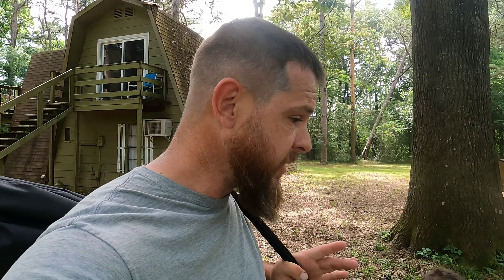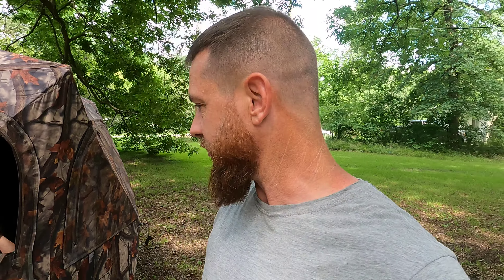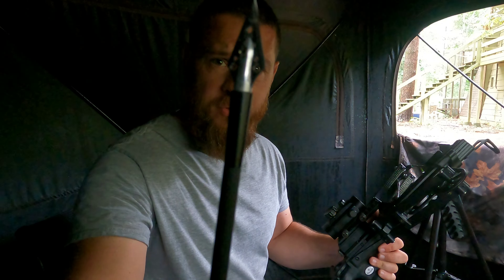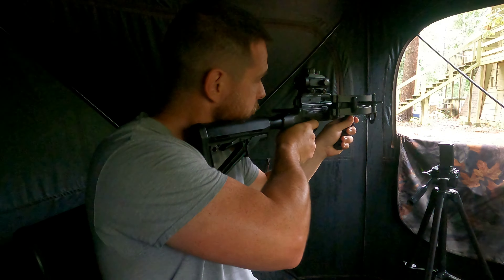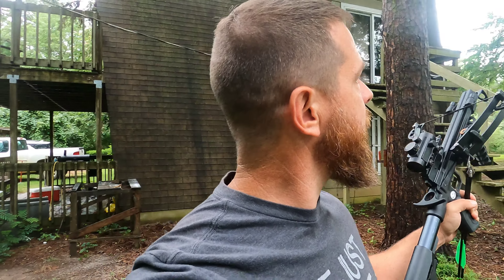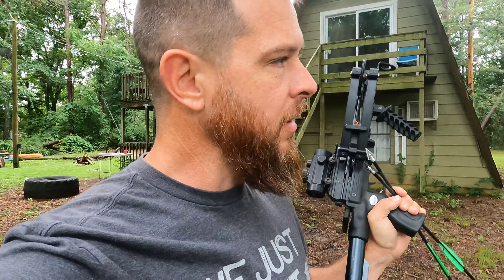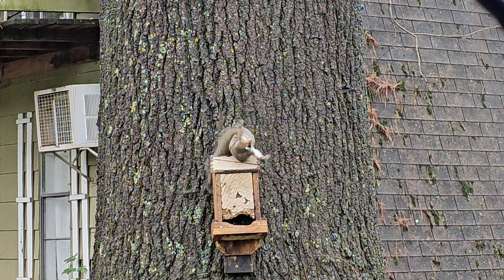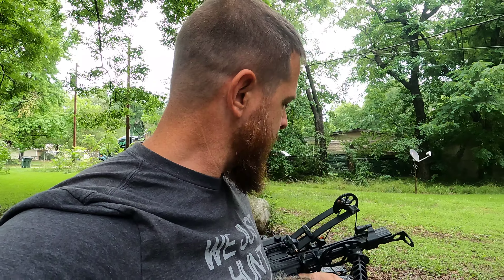100% Uncensored Squirrel Hunting w/ Mini Striker RD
Huge thanks to William Tell Archery Supplies for their continued support. Check out their entire Striker Crossbow line here.

Bows and Such
Fishing Slingshot
Mini Striker
Mini Striker RD
Red Dot Sight
Feeder Motor
80lb pistol crossbow
Reel kit
Line guide